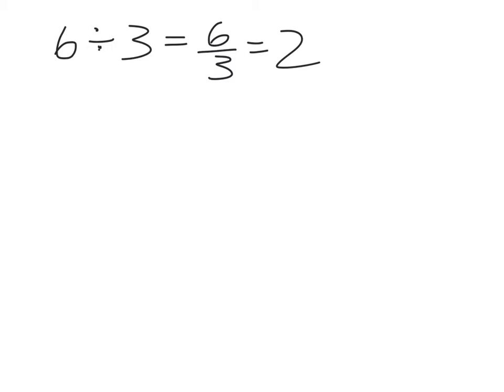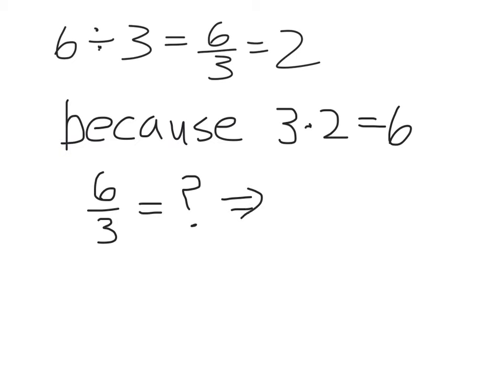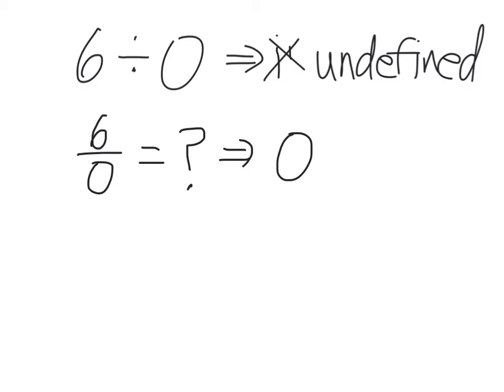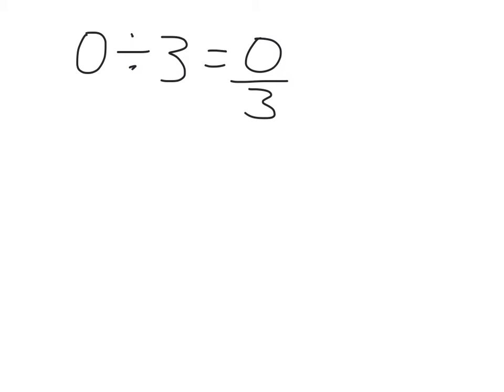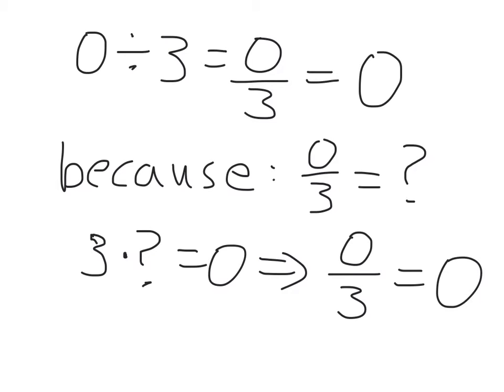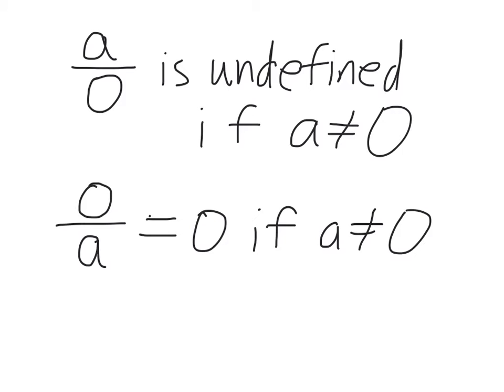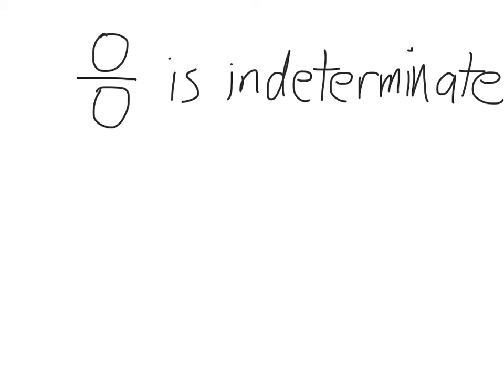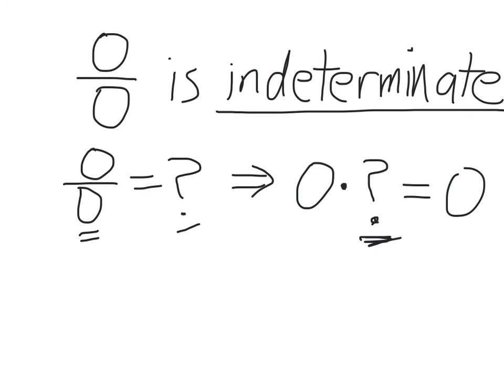Division involving Zero Fall 2015